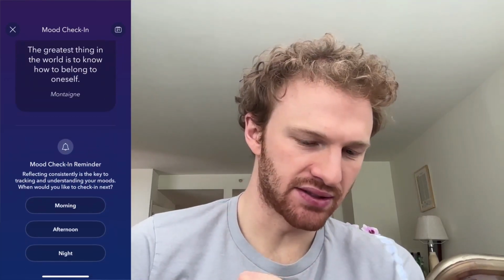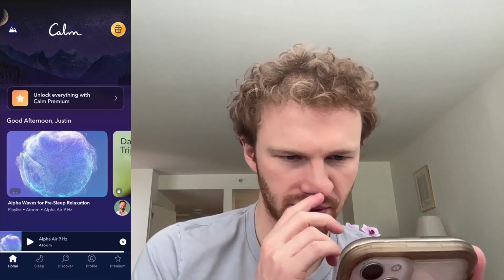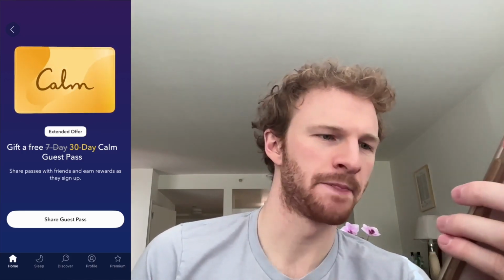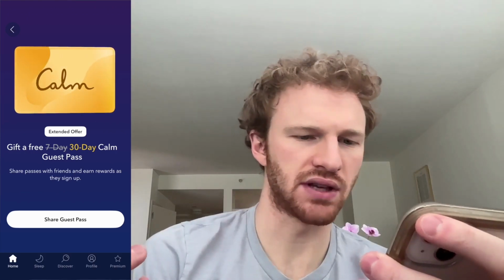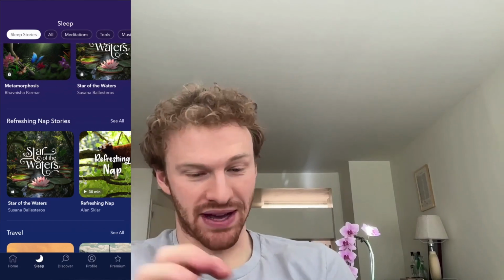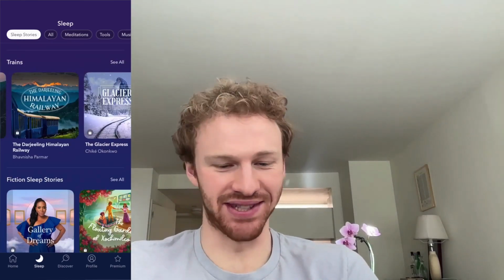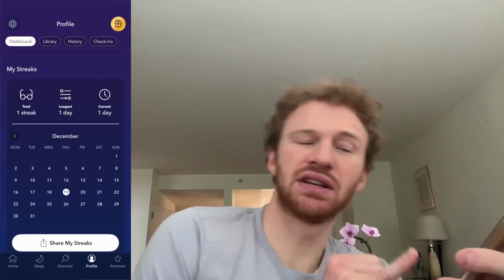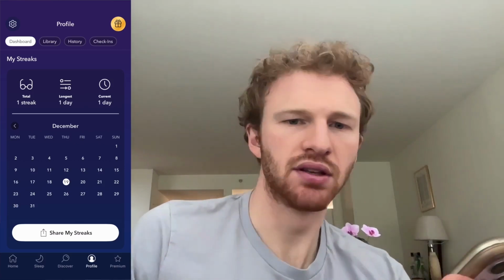Calm UX/UI Design Review: The Good, The Bad, and Recommendations for Improvement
In this review, I analyze Calm, one of the leading meditation and sleep apps, examining every touchpoint of the user journey. From initial app store discovery to daily usage patterns, I discuss what works, what doesn't, and how it could be improved.

Key topics covered:
⭐ App Store Presence: Why first impressions matter
🎯 Onboarding Experience: The critical first 5 minutes
💻 Main Interface Design: Navigation and content discovery
😴 Sleep Content Analysis: Celebrity narration strategy
📊 Profile & Statistics: Measuring user progress
💎 Premium Features: Conversion and retention tactics

Whether you're a product designer, founder, or just interested in UX/UI, this analysis offers valuable insights into creating better digital experiences. Learn about key design principles like Occam's Razor, Hick's Law, and the Von Restoff effect in action.

🔥 Highlights:
Why Calm's app store presence needs modernization
How notification timing impacts user engagement
The untapped potential of kids' content
Smart ways to demonstrate premium value
Integration opportunities with wellness devices